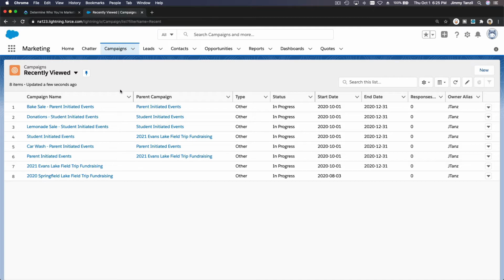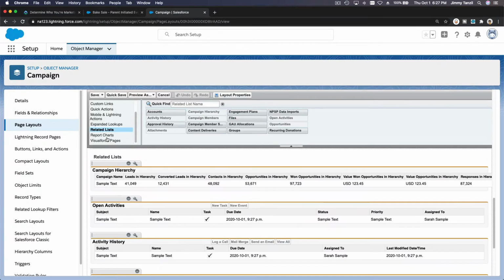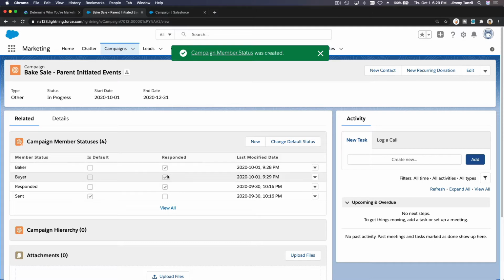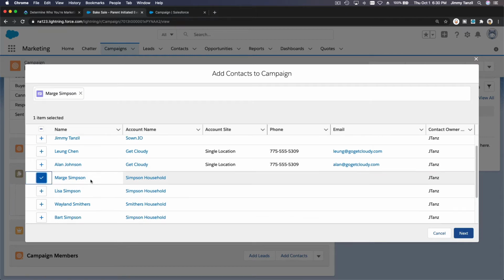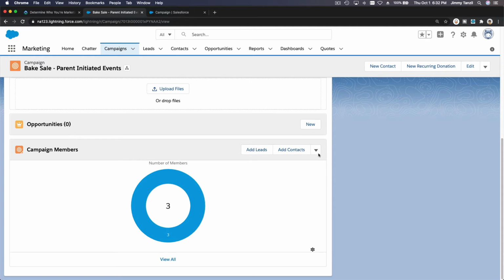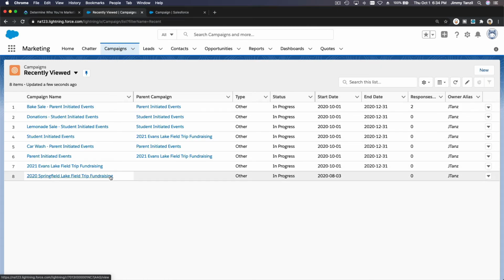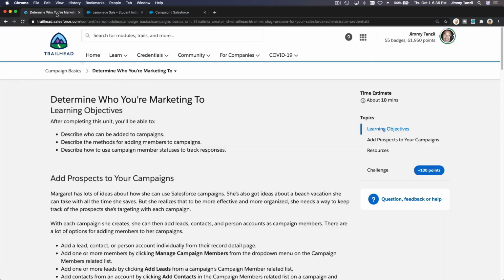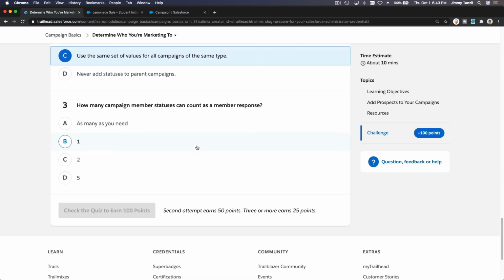Salesforce Admin Certification - Campaign Member Statuses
Learning Objectives
After completing this unit, you’ll be able to:
Describe who can be added to campaigns.
Describe the methods for adding members to campaigns.
Describe how to use campaign member statuses to track responses.